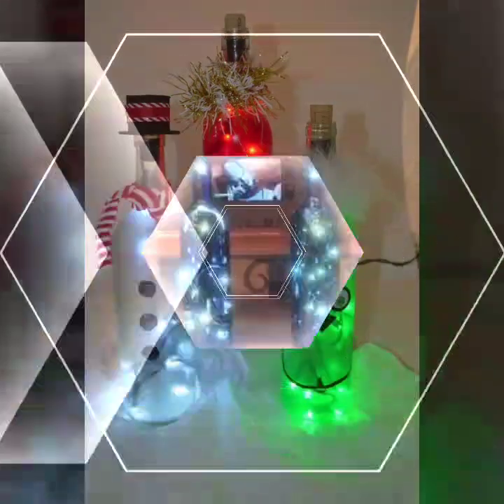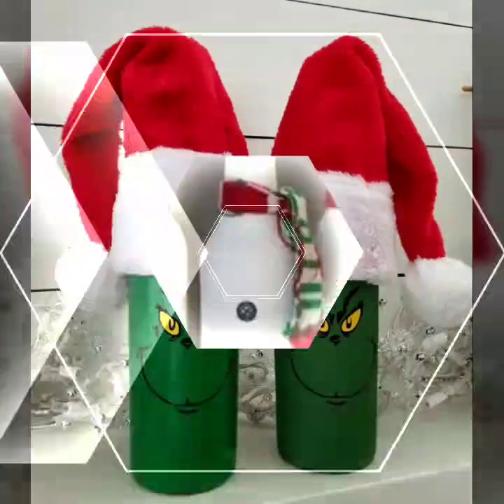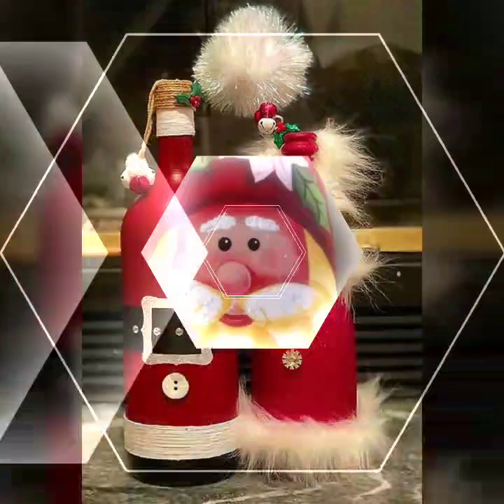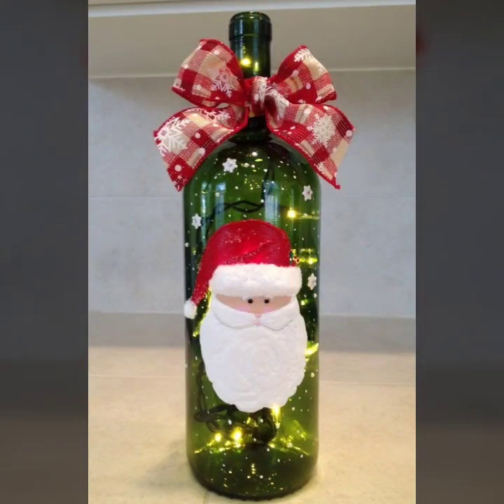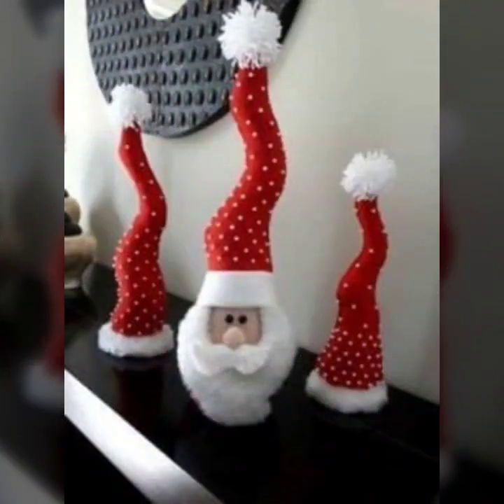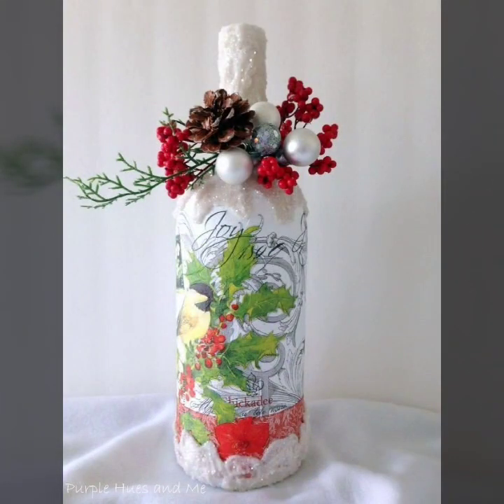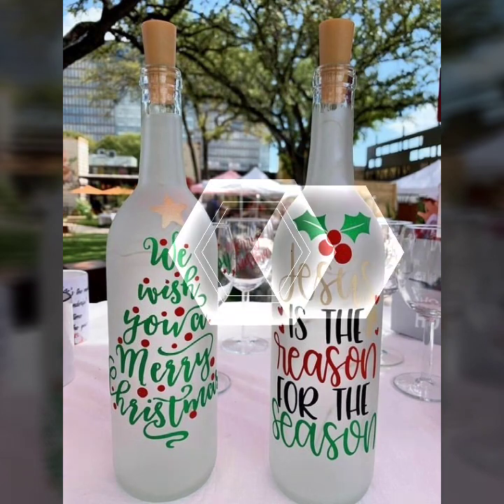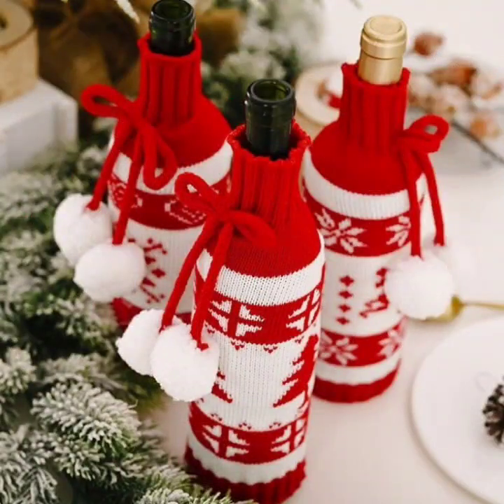DIY Beautiful Christmas Wine bottles Decoration Ideas,Christmas craft Ideas